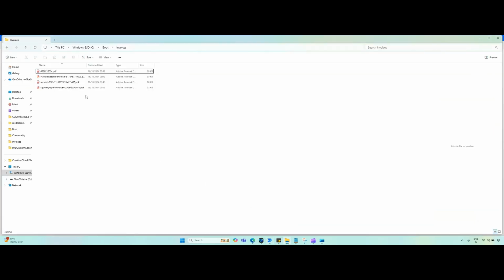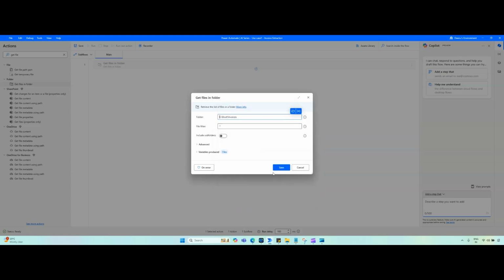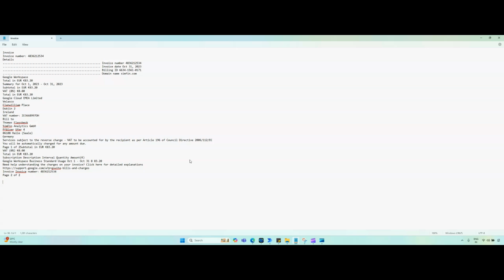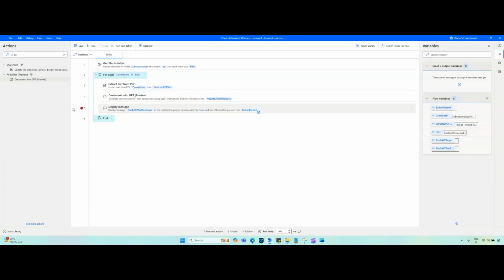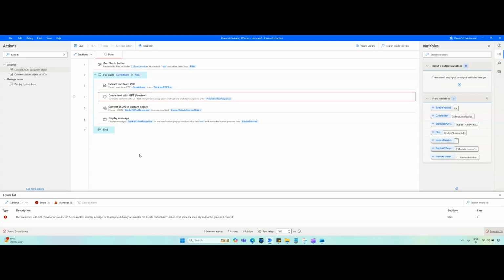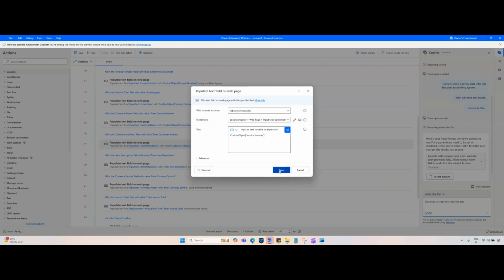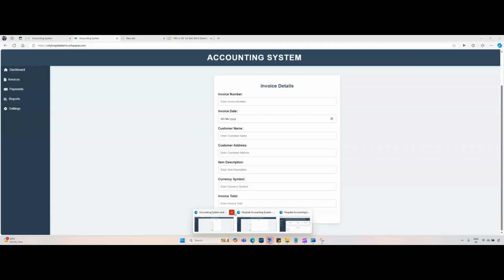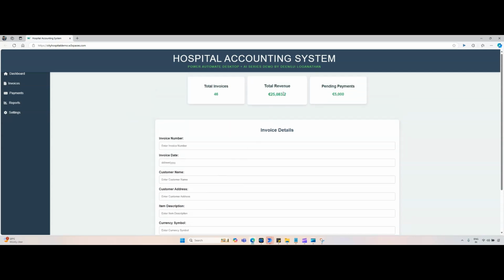Power Automate Desktop Tutorials (Use case 1): Automate Invoice Processing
Welcome back to another series power automate desktop and AI!! In this episode, we tackle a challenging use case: extracting invoice data from PDFs of various formats without regex headaches! 🤯

🔥 Key highlights:
1. Use Power Automate Desktop to read invoice PDFs
2. Automate data extraction with AI Builder
3. Transfer invoice data into a Hospital Accounting System seamlessly

Copilot-driven automation for more efficiency
👉 If you're looking to master AI-driven automation, this tutorial is for you! Watch the step-by-step guide and take your skills to the next level!